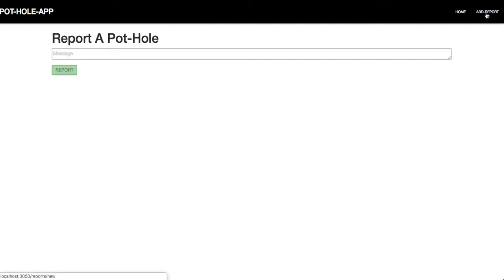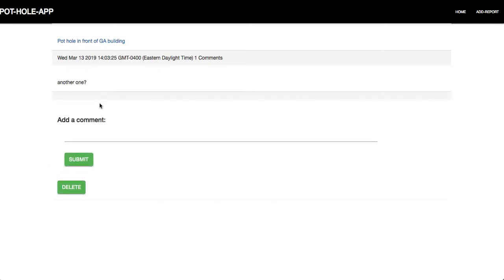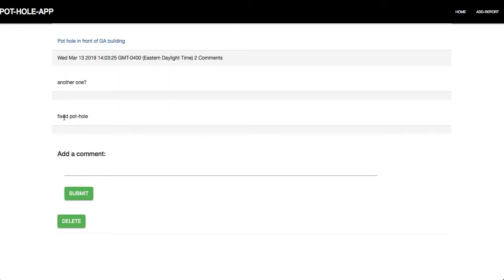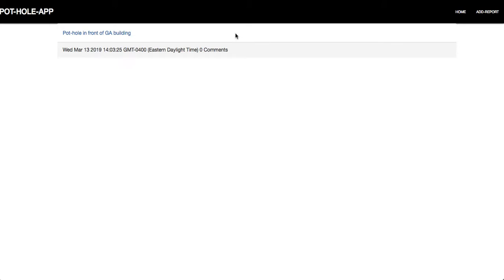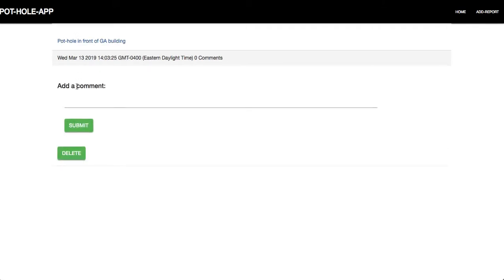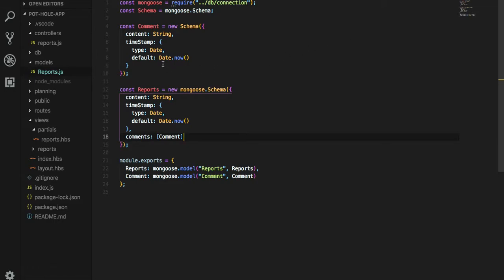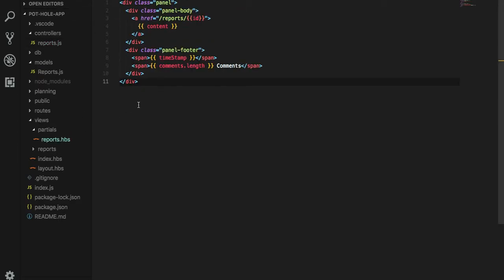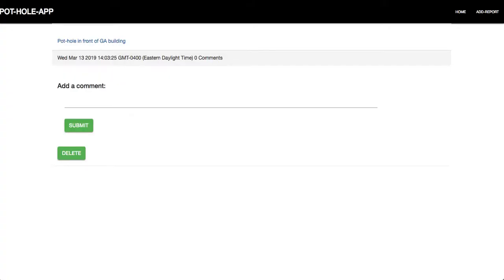Pot-Hole-Application video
Joseph Deras GA project-2
Technologies: Node.js & Express & HBS